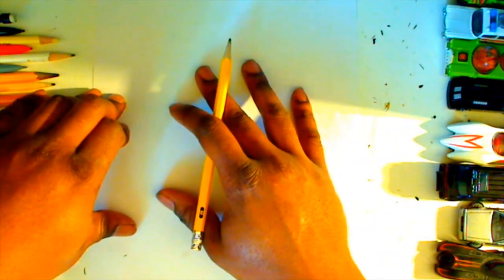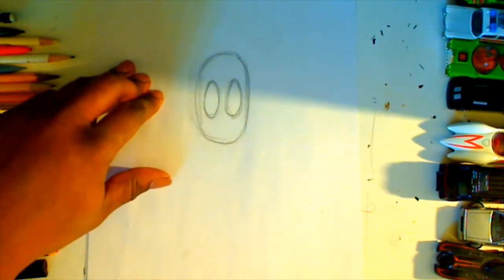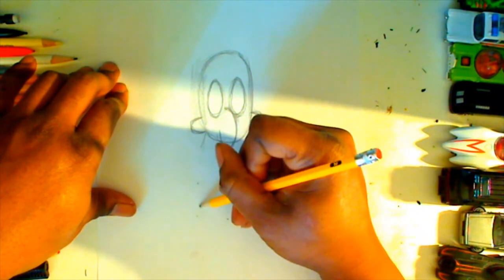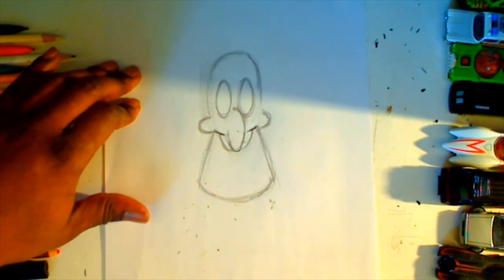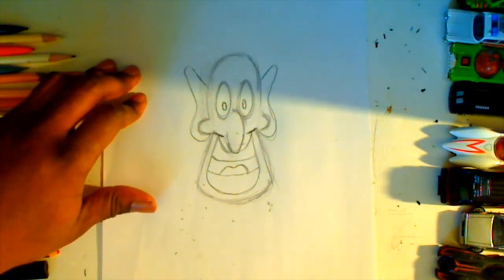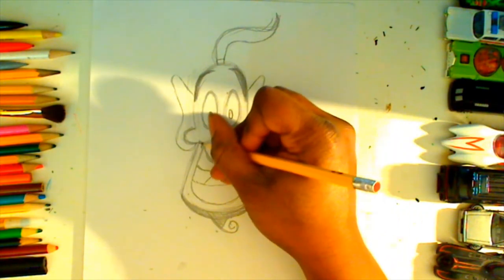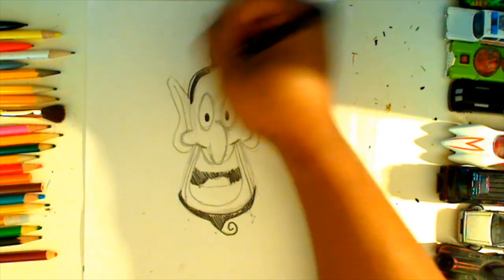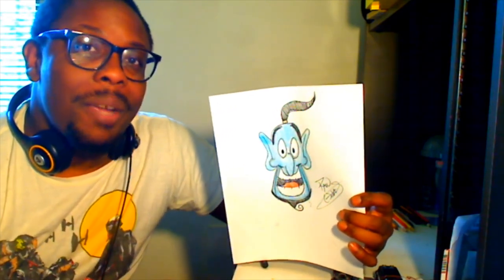How to draw the Genie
Drawing fun k-adult
You need : pencil ,paper ,black line marker
Colors : blue ,yellow , red